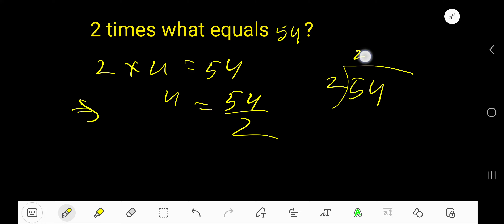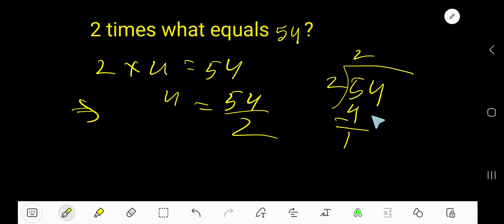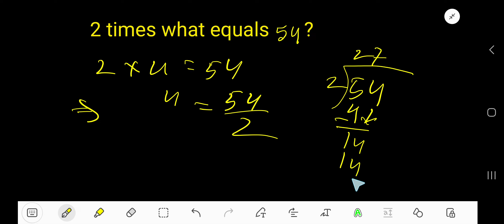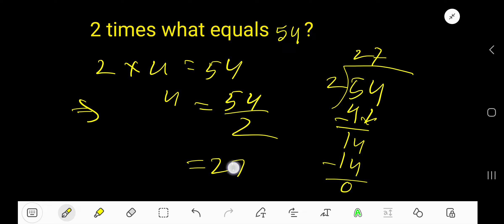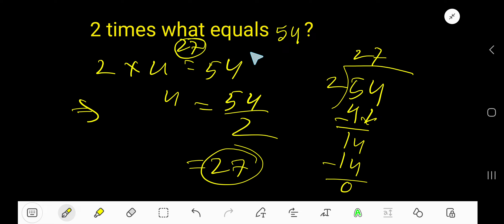2 times what equals 54?||What times 2 is 54?